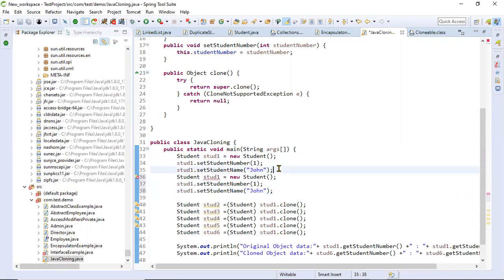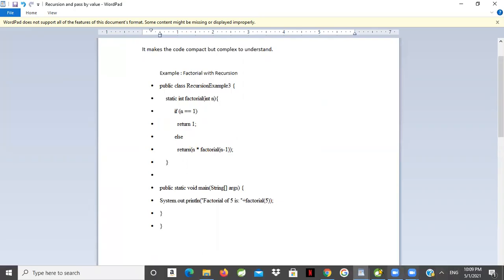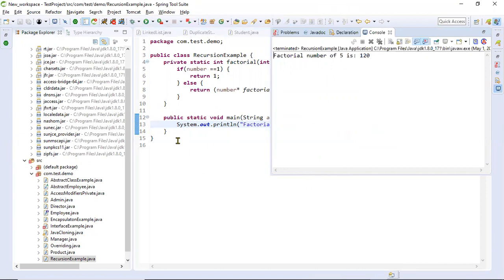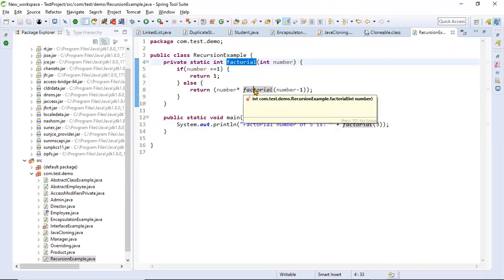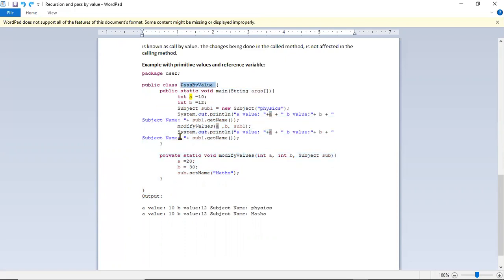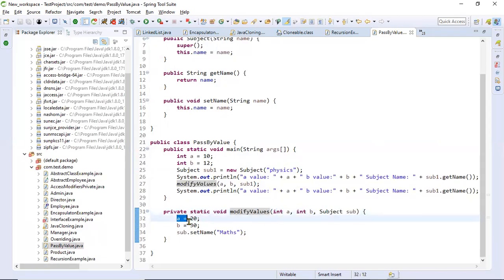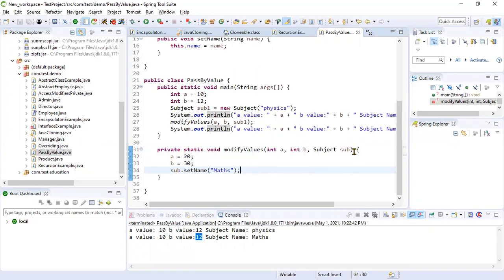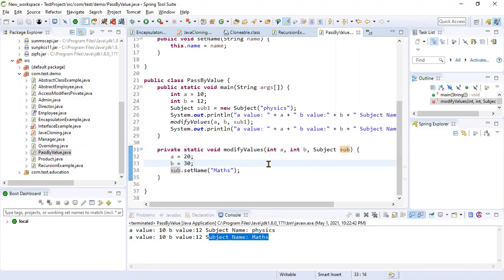Core Java Other Object Oriented features 2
Learn Java Core Java Other Object Oriented features 2